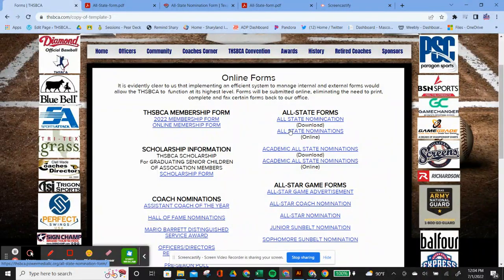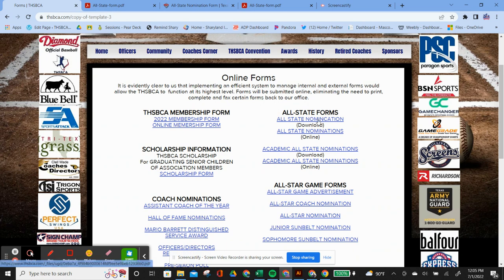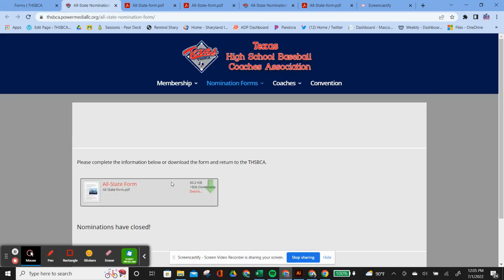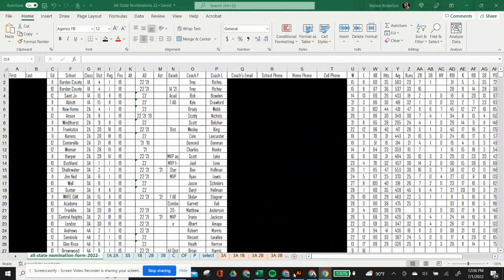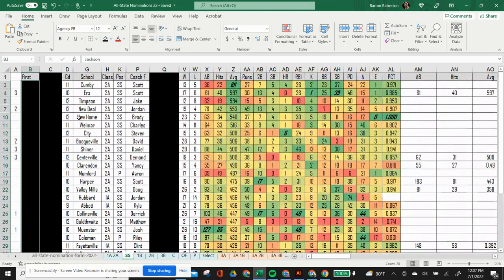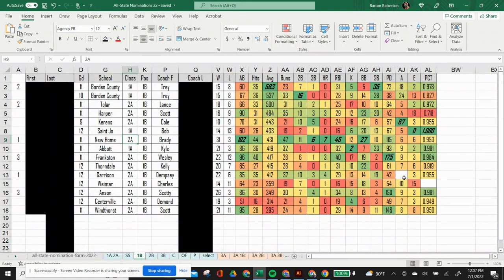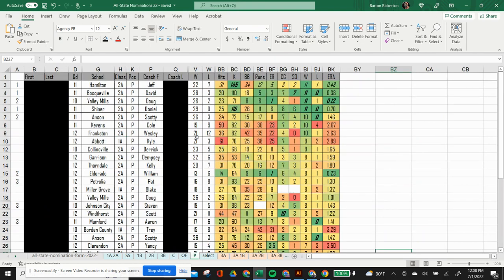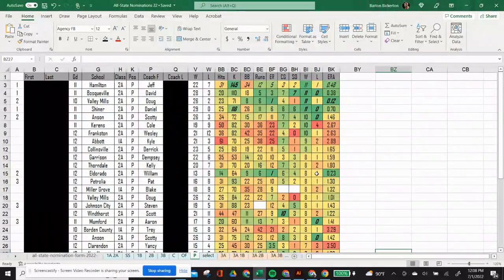All State Selection Process